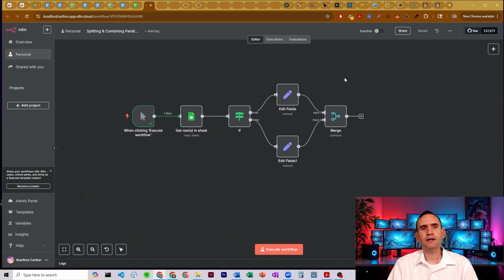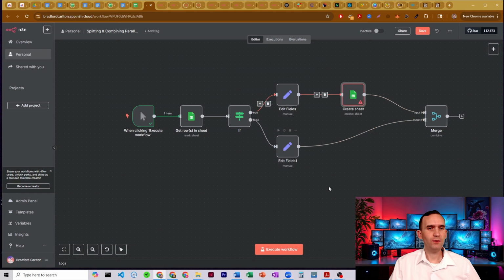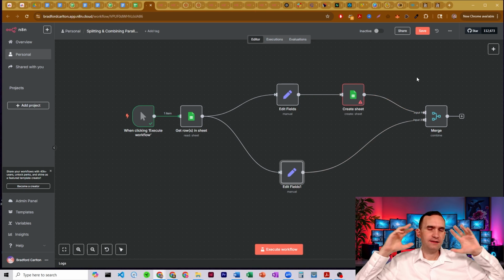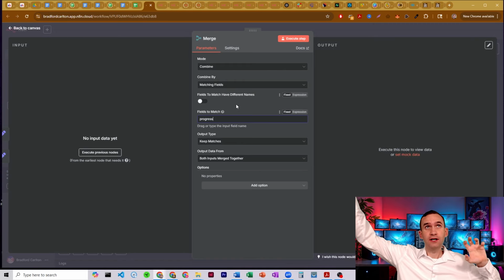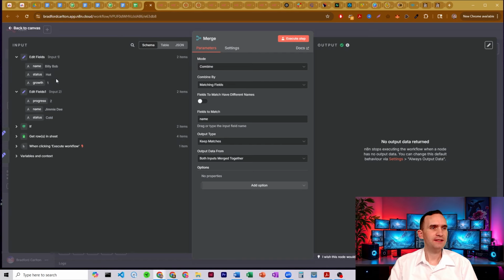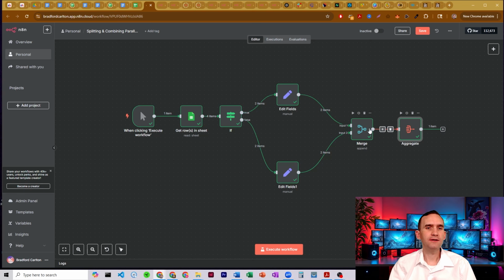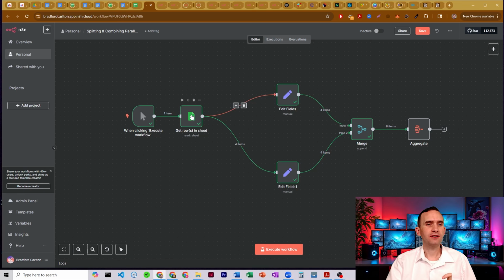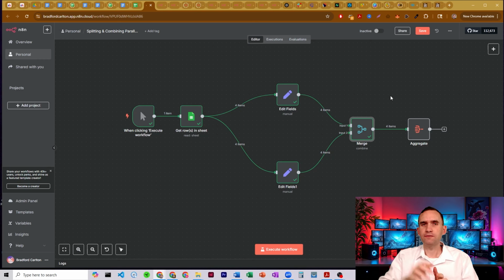Automation Tutorial: Splitting And Reconnecting Data Streams In n8n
Need to process complex workflows or handle multiple tasks at once in n8n? In this step-by-step automation tutorial, I’ll show you exactly how to split data streams, perform parallel actions, and then seamlessly reconnect your results—**all without writing any code**.

You’ll learn practical methods for breaking up data, running different processes in parallel, and then merging everything back together, so your automations stay efficient, organized, and powerful.

✅ What You’ll Learn:
- How to split data streams using n8n’s built-in nodes
- How to run parallel workflows for batch processing or multi-step tasks
- How to reconnect and merge data after processing
- Tips for troubleshooting data flow issues in n8n

Join our free community to get the tools and support to grow faster with automation.